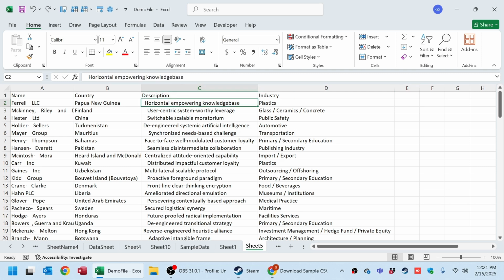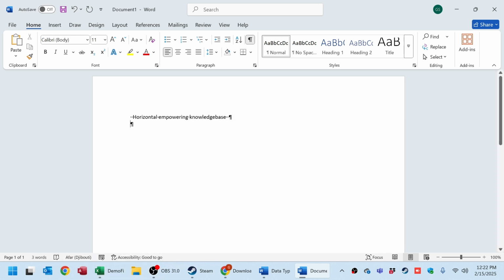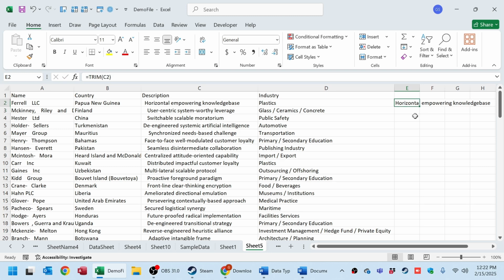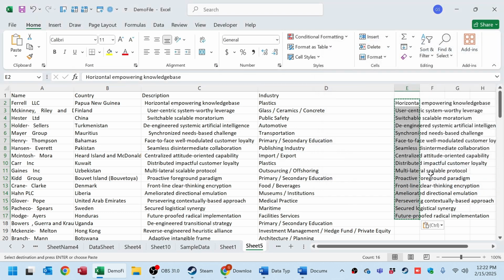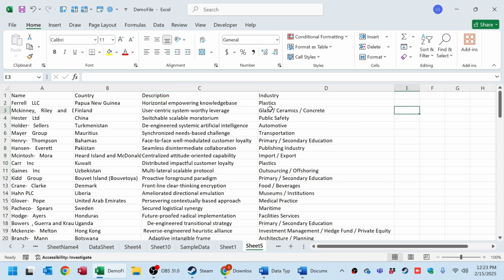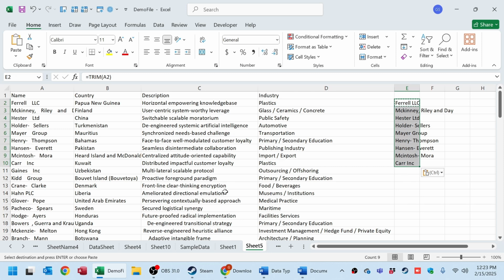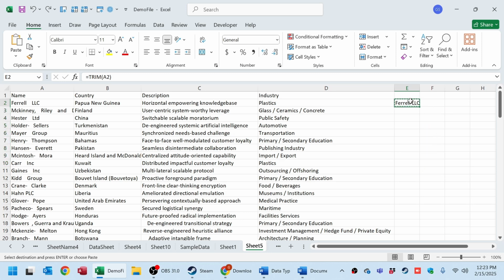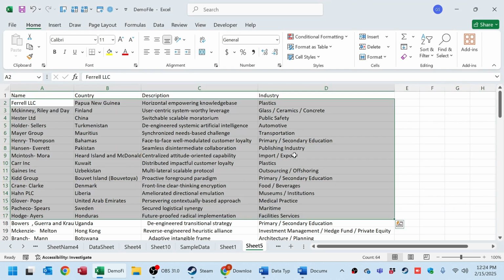Using the TRIM Function in MS Excel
The **TRIM function** in Microsoft Excel is a powerful tool used to clean up extra spaces in your text data, ensuring that it’s formatted correctly for analysis or presentation. If you’ve ever imported data from other sources or copied and pasted information into Excel, you may have noticed that extra spaces sometimes appear before, after, or between words. These unwanted spaces can cause issues when sorting, filtering, or analyzing data, and the **TRIM** function helps remove them.

In this video, we’ll explore how the **TRIM function** works and how you can use it to clean up your Excel worksheets. The function removes all leading and trailing spaces in a text string, as well as extra spaces between words. However, it does not remove single spaces between words, which is usually the format you want for a clean, consistent dataset.

### **How to Use the TRIM Function in Excel**

1. **Syntax of the TRIM Function**:
   The syntax is simple:
   `=TRIM(text)`
   - **Text**: The text or reference to a cell that contains the text you want to clean up.

2. **Example**:
   Suppose you have a list of names in column A, and some of them have extra spaces. You can use the TRIM function to clean up each name by typing `=TRIM(A2)` into another cell.

3. **Removing Leading and Trailing Spaces**:
   The TRIM function removes any unnecessary spaces at the beginning or end of a text string. This is especially useful when importing data from external sources, as extra spaces can lead to inconsistencies and errors in your analysis.

4. **Handling Multiple Spaces Between Words**:
   If you have extra spaces between words in a sentence or name, the TRIM function will reduce them to a single space, making the data more standardized and easier to work with.

### **Why You Need the TRIM Function**

Using **TRIM** can save time and reduce the frustration of manually fixing spaces in large datasets.

### **Common Issues TRIM Can't Fix**

While TRIM is great for cleaning spaces, it does not remove other non-printing characters like line breaks or tabs. For that, you may need to use other functions like **CLEAN** or **SUBSTITUTE**.

### **Summary**

The TRIM function in Excel is an essential tool for anyone working with data that includes text. By removing unnecessary spaces, it ensures your text is tidy and ready for further analysis. Whether you’re cleaning up a small dataset or preparing a large list for processing, the TRIM function is a quick and easy way to ensure consistency in your spreadsheets.

Be sure to check out this video for a step-by-step guide to using the TRIM function in Excel!